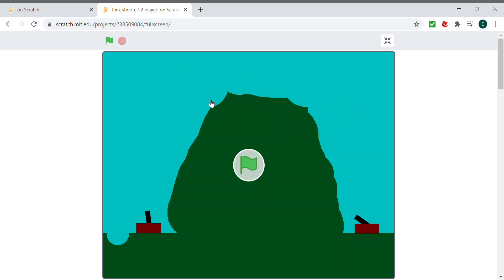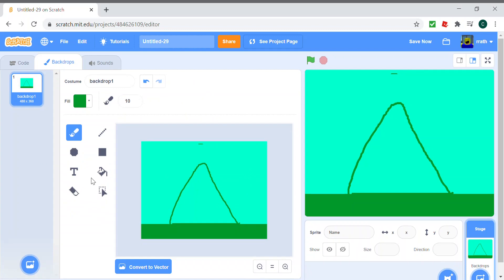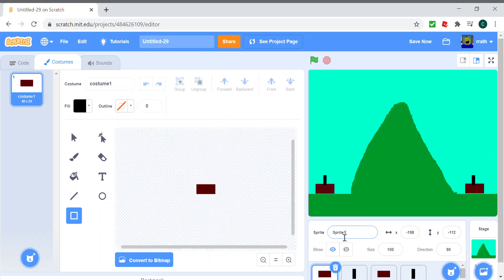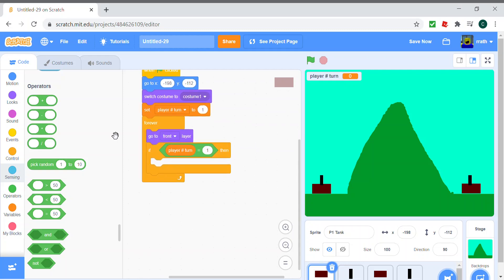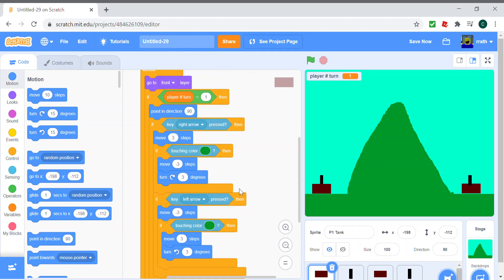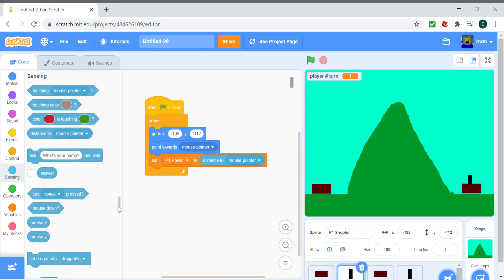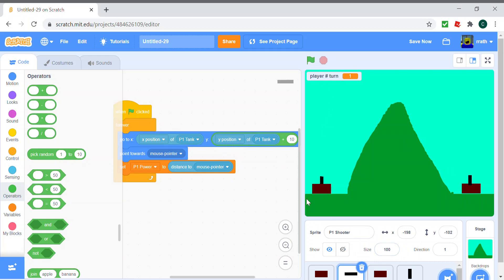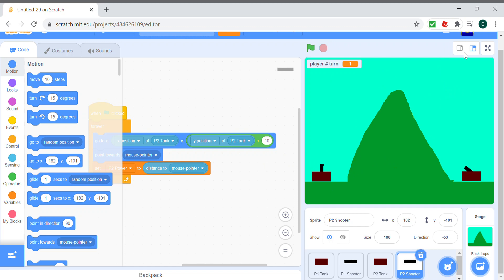How To Make A Tank Game (Part 1) | Scratch 2 Player Game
In this video, we create the background and the sprites needed for the game and make the turret point and our mouse pointer and have the tanks moving.
In the next video, I will show how to make the shooting and the end of the game.
I also make Roblox Videos So check them out!